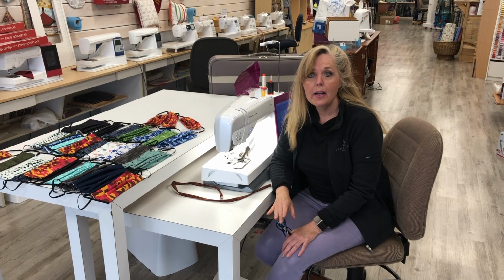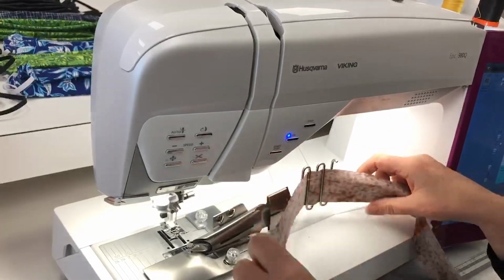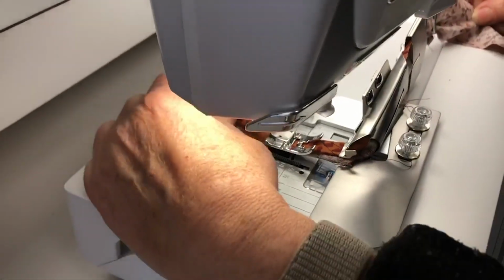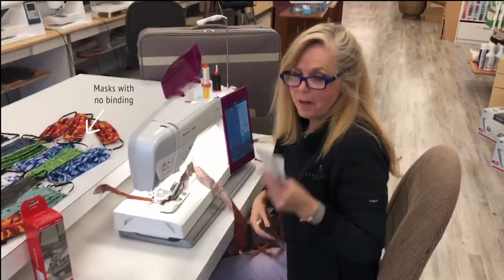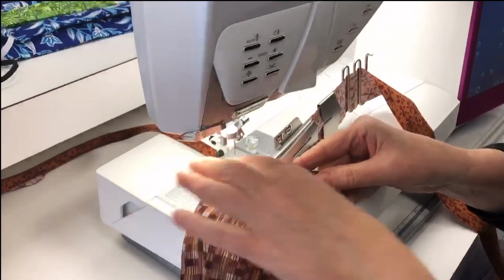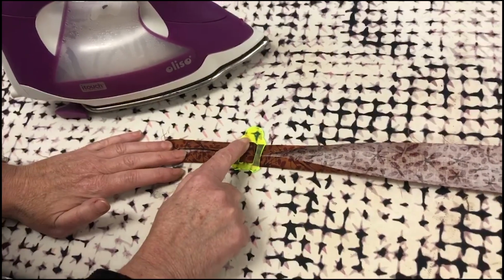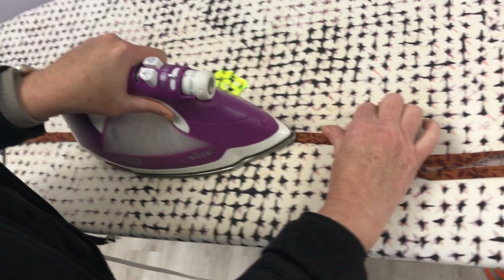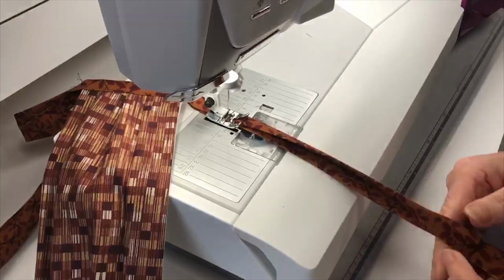How to Make Your Own Binding - Two Techniques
How to make your own binding using two different techniques. One technique using the Husqvarna Viking Quilt Binding Foot and the other technique using a Sasher.

We show you how easy it is to sew a face mask using a Quilt Binding Foot.

Sew & Vac, Inc.

Albany Sewing Machine Center
1789 Western Avenue